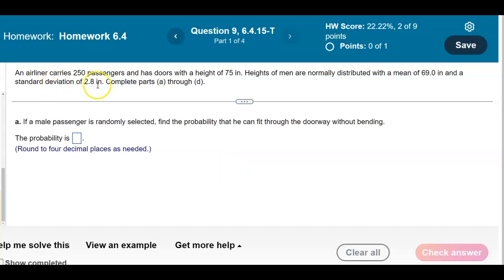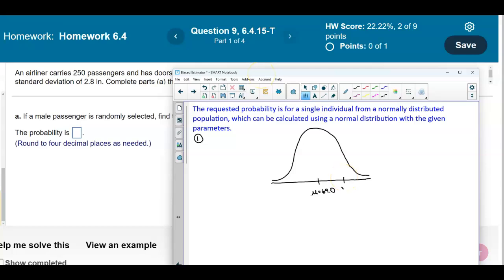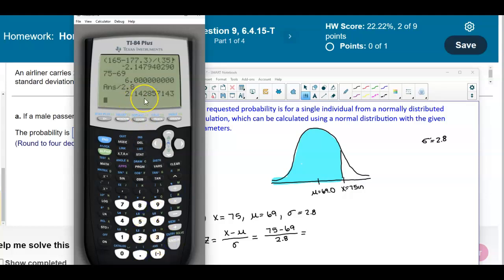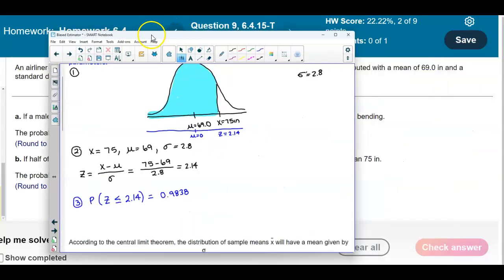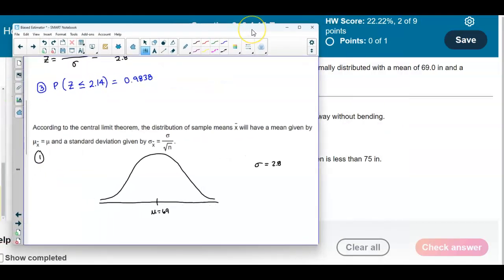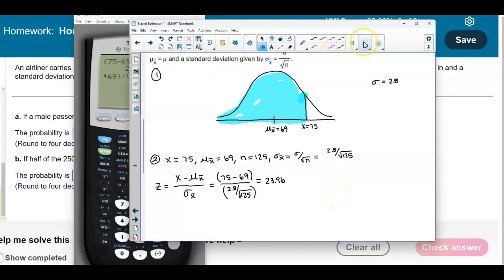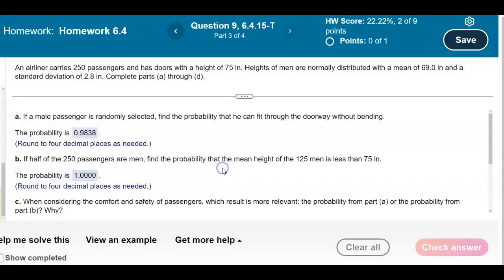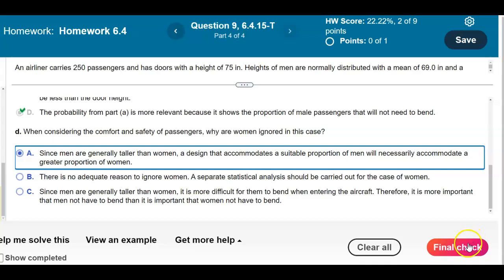Math 14 HW 6.4.15-T Using the Central Limit Theorem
An airliner carries 250 passengers and has doors with a height of 75 in. Heights of men are normally distributed with a mean of 69.0 in and a standard deviation of 2.8 in.